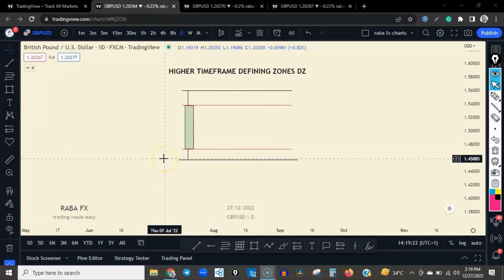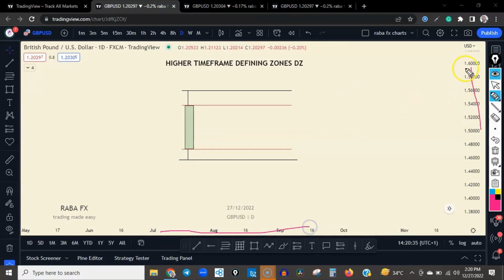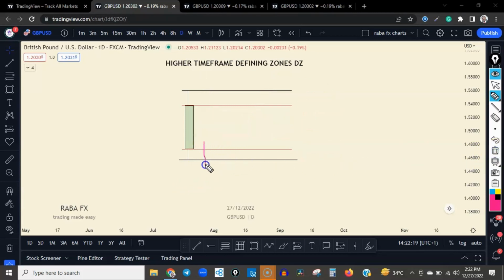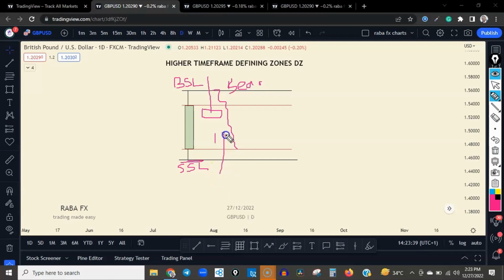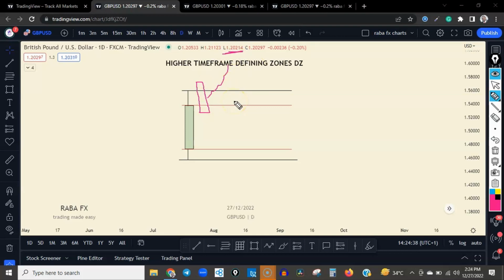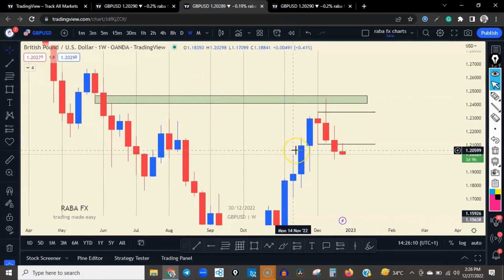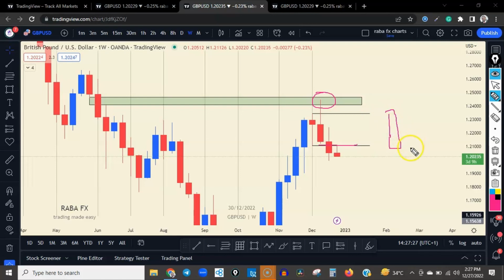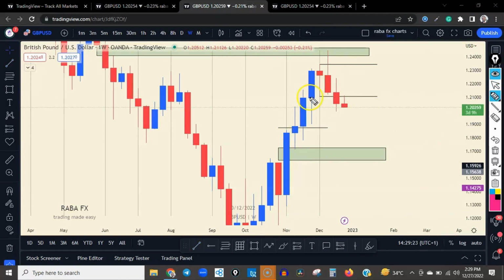HIDDEN Strategy to Make Millions In 2024 [HTF DR/IDR PLUS ICT Concepts] Work Every time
In this video, I explain how you can be on the right side of the market 89% of the time. also, blend it with ICT Concepts to increase your strike rate.

credit to @InnerCircleTrader